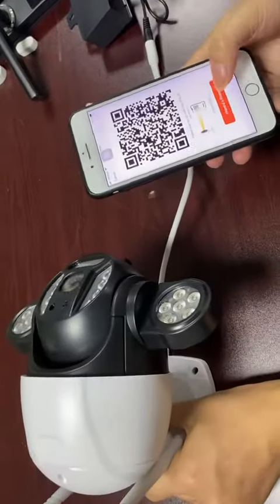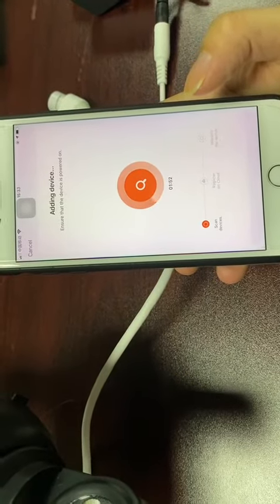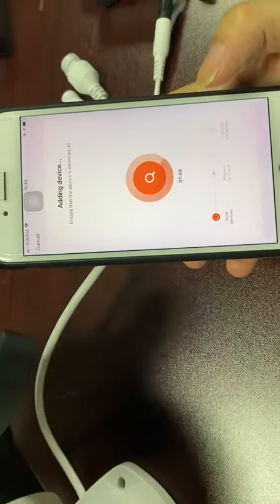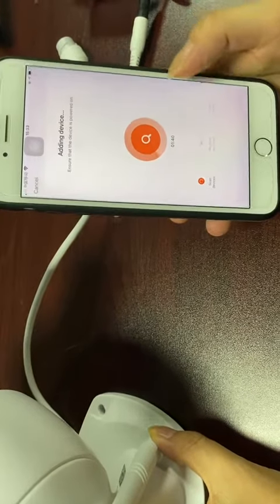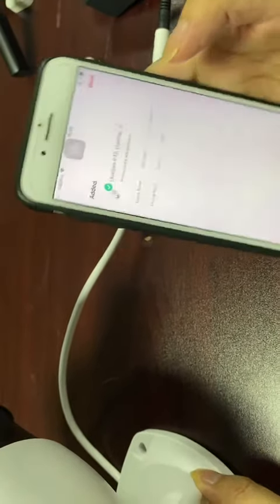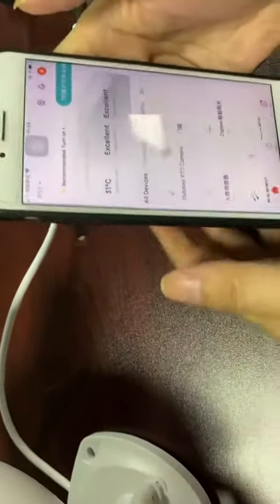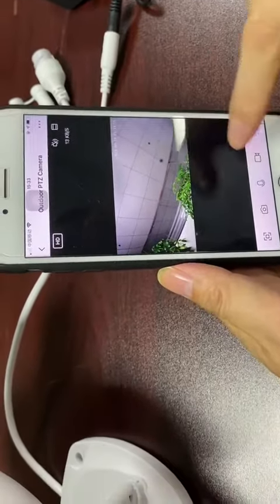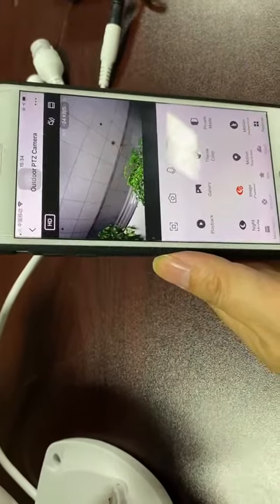PST-C28A-3MP Connect to tuya app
Tuya Smart Waterproof 3.0MP Wifi 2.8'' Mini PTZ Camera
◆ APP name:TuyaSmart
◆ Standard Lens: 4mm;
◆ H.265 Real time;
◆ Two-way audio & IR Cut;
◆ Double Lights: Infrared light + White light;
◆ Night vision distance: 100M;
◆ Power supply included: 12V, 2A;
◆ Maximum support 128G TF card
◆ When detects movement at night, it will light on for 30 seconds